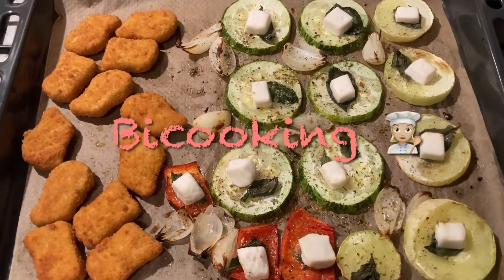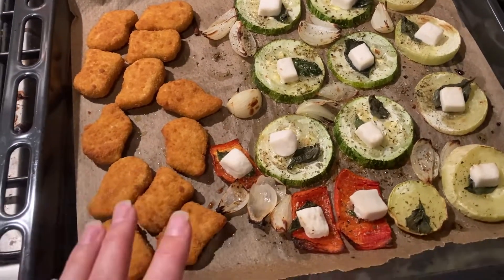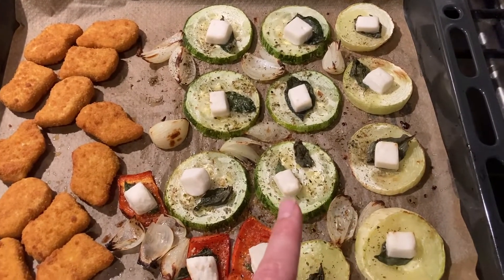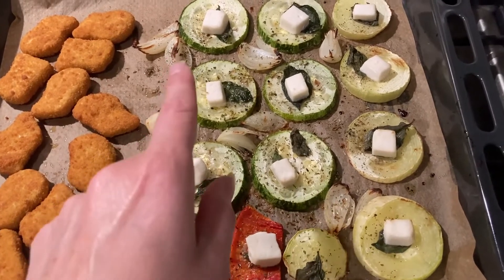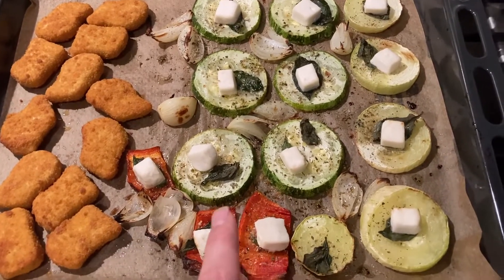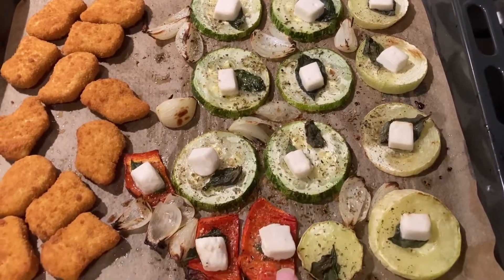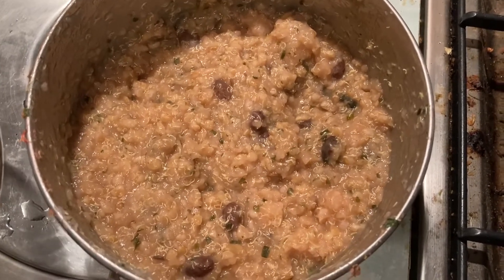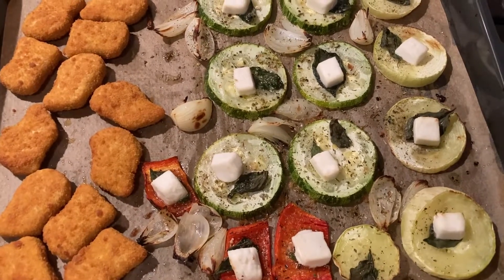Nuggets and Oven Vegetables with Feta and Quinoa • Vegan • Quick and Easy • Bicolicious 👩🏼‍🍳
Just a quick, tasty and healthy dish with lots of vitamins and proteins after running. Add all vegetables you like and put in at 200° C for 15 minutes in the oven. Enjoy! 🧡

♡ Mein Hula Hoop Reifen:

Diesen Reifen benutz ich seit über einem Jahr und bin sehr zufrieden damit.
Bis jetzt sehr stabil, keine Beschädigungen.

Schuhtasche für Sport und Reisen:

Packtaschen für Rucksack und Koffer in pink!

♡ Meine Laufschuhe von New Balance:
Diese Schuhe benutz ich seit knapp einem Jahr. Sie sind wunderbar leicht, federn aber trotzdem gut ab. Hatte zu keinem Zeitpunkt Druckstellen. Andy benutzt den gleichen Schuh für Herren.
Alternierend hab ich noch diesen Laufschuh in Benutzung. Ebenfalls sehr zufrieden.
Bitte denkt dran, Laufschuhe eine halbe bis eine Größe größer zu bestellen!

Die besten Damen Boyshorts aus Bio-Baumwolle:

♡ Meine B12-Tabletten:

Vegane Omega 3 Kapseln:

♡ Ich liebe die Küchengeräte von SMEG.
Mein Toaster:
Mein Wasserkocher:

Und meine Kaffeemaschine von Senseo:

♡ Wer gerne kocht. Ich kann nicht mehr ohne meine Keramik-Messer, denn sie werden nie stumpf! Nehm ich sogar mit auf Reisen.
♡ Schätzt du meine Inhalte und möchtest mir etwas zurückgeben? Dann...
♡ You like my content and want to pay back? Then...

...teile das Video mit Deinen Freund*innen./ Share my video with your friends!